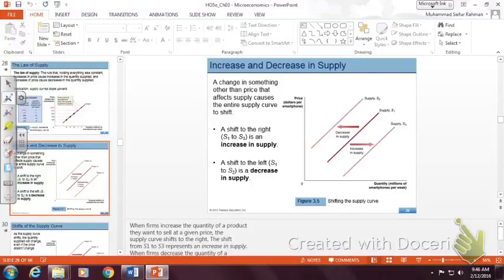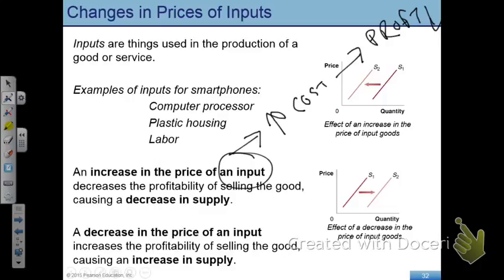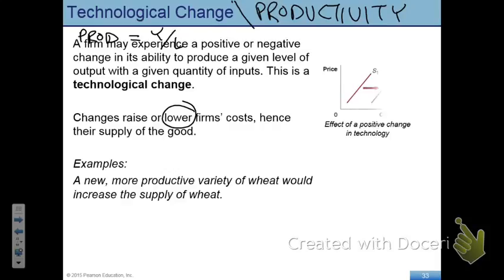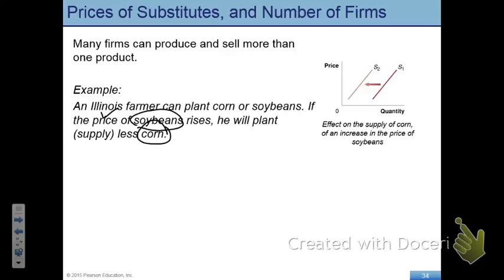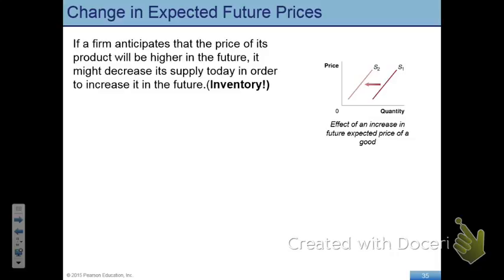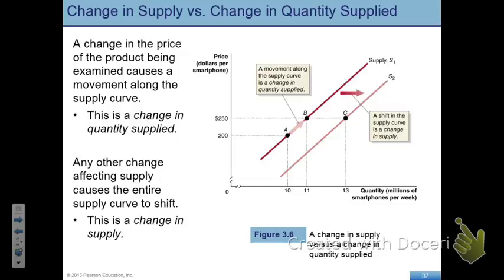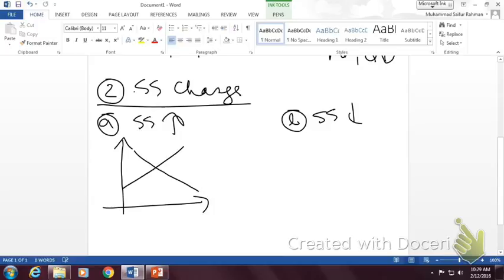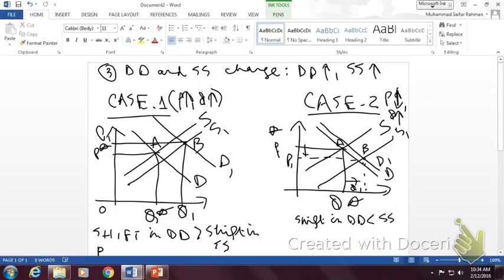section 1: chapter 3-last part